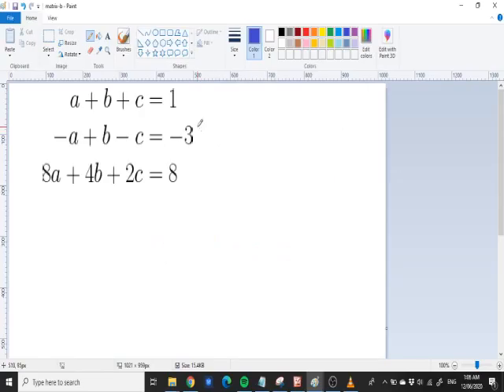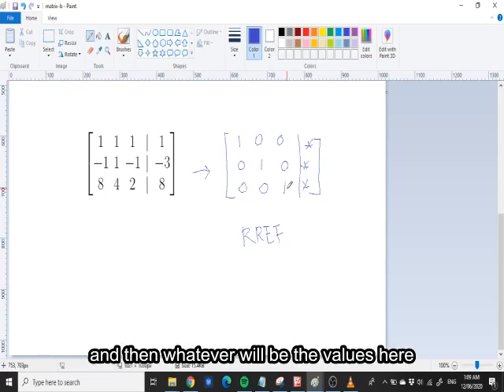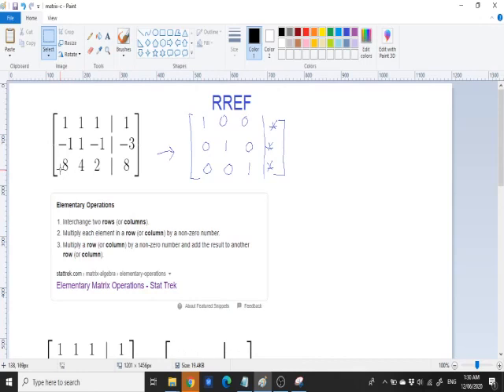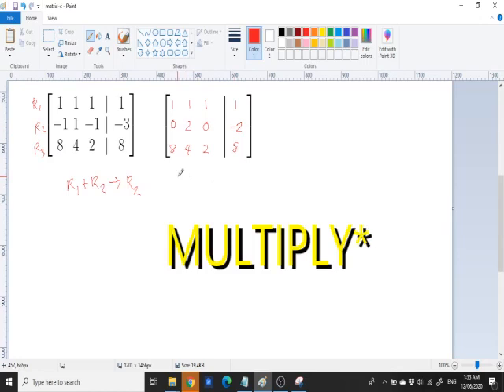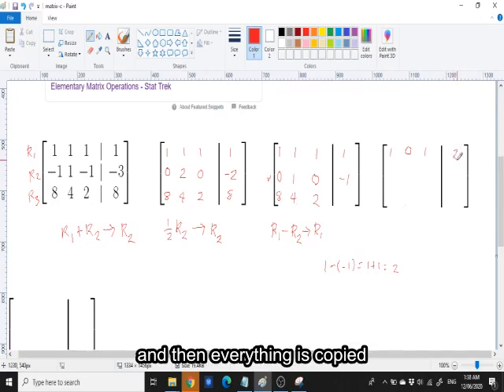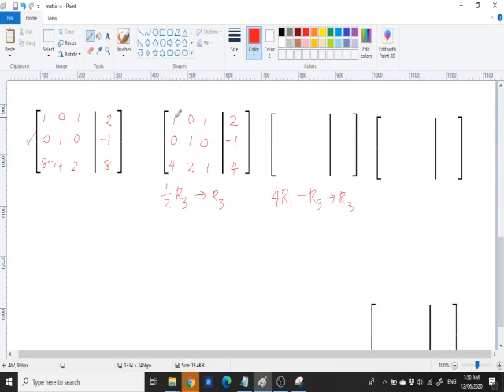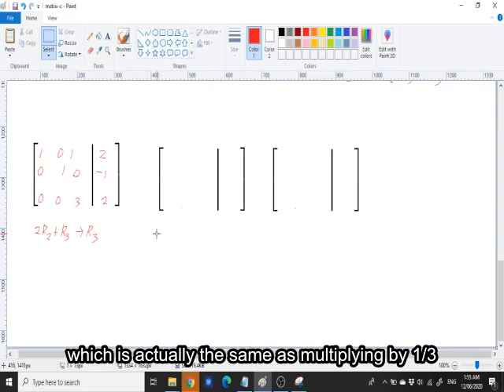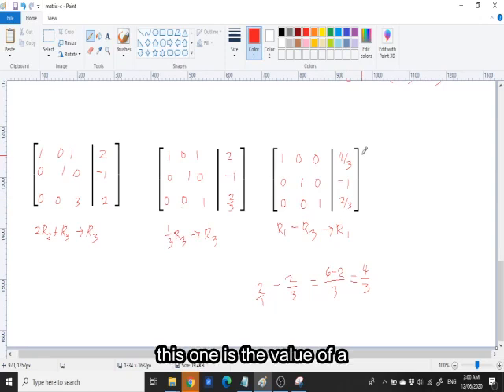Solving systems of linear equations | Matrix Method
this is how i solve a system of linear equations using an augmented matrix